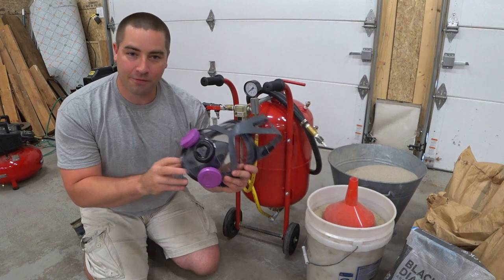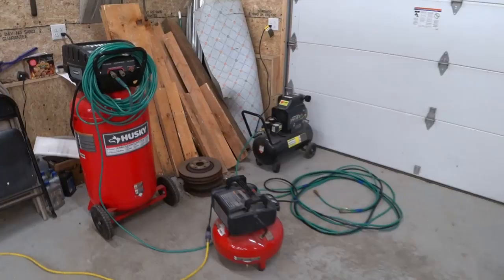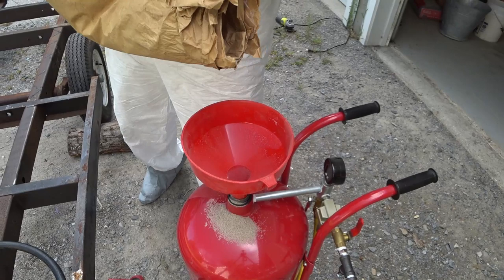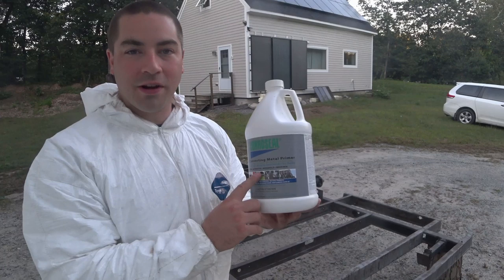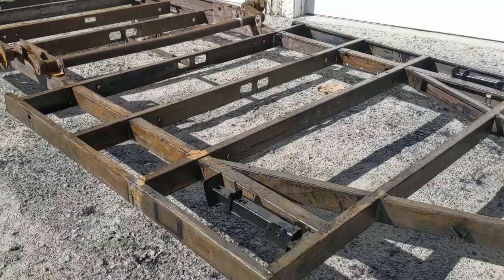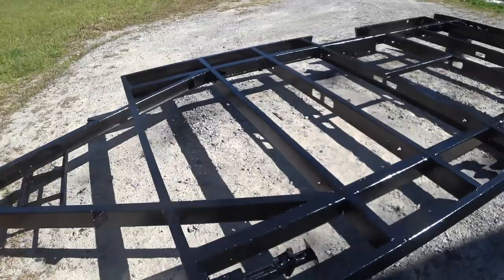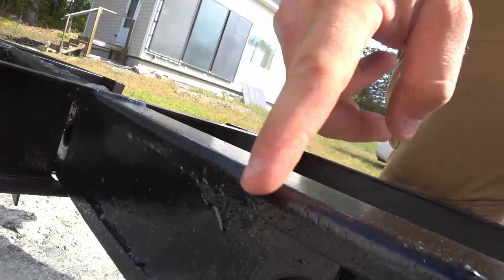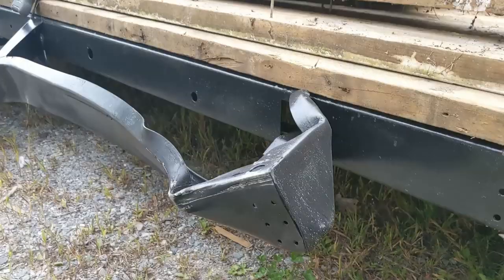Sandblast and Painting Utility Trailer from Camper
This video is part of a series where I'm making a utility trailer from a pop-up camper.  In this video I sandblast the frame to remove rust and old paint.  Then I prime and paint the frame.  Finally I add a simple light kit.

Here you will see me use a sandblaster for the first time.  It works very well.  In 3 hours the trailer frame is stripped of rust and paint.

The sandblaster was a 40 pound model from Harbor Freight.  I bought it used from Craigslist because the seller was including blasting medium, so it was a better package price.

Three air compressors had to run together to provide enough volume of air.  These are small home-owner air-compressors because I don't own a big contractor air compressor.  Surprisingly, all three air compressors ran on the Aims inverter.  They ran continuously for the three hours it took to sandblast the frame.  That Aims inverter is very impressive.

Next I use a leaf-blower to remove any sand hiding in corners.

To prime this trailer frame I am using Corroseal Rust Converter Primer.  I did this because there was still some light rust on the frame.  However, I have found that the Corroseal needs more rust to do it's job.  So, next time, I will buy regular metal primer.

After two coats of primer I applied a finish coat of paint from rattle-cans.  I used Rust-Oleum brand Professional High Performance Enamel Gloss Black.  This was in 15 oz. spray cans.

The trailer is light enough that I was able to flip the frame by myself;  this allowed me to sandblast and paint all surfaces.

Once the paint dried I installed an LED light kit from amazon.  The lights were easy to install and bright.

In an upcoming video I will be installing a deck on the trailer from used pressure-treated lumber.

Full-face Respirator

Respirator Filters

Tyvek suit

Corroseal Rust Converter Primer

Rustoleum Black Enamel Paint

LED Light Kit

Aims Inverter

Video Camera